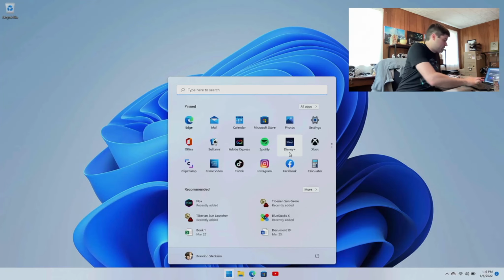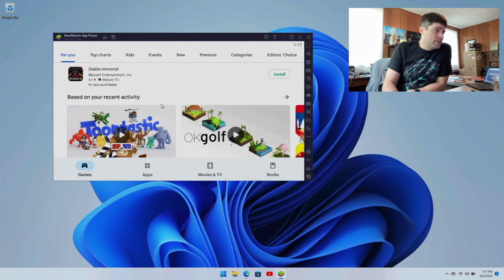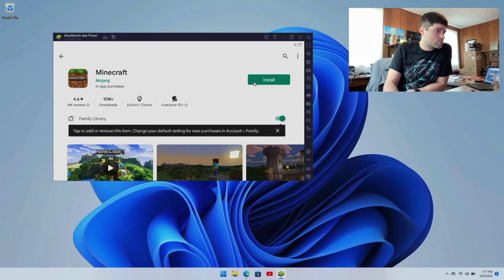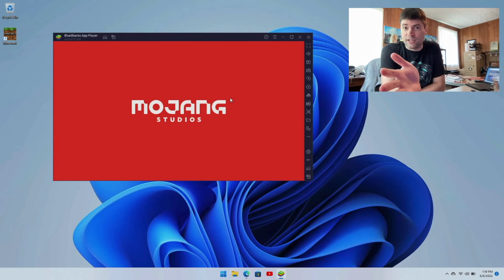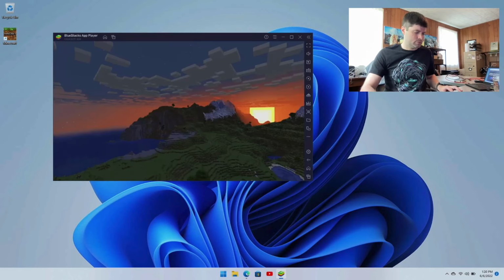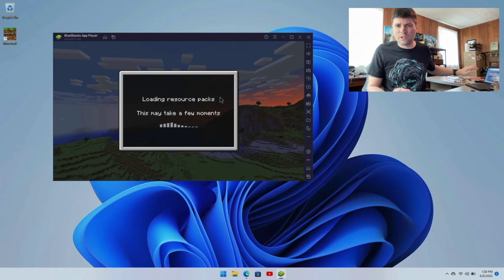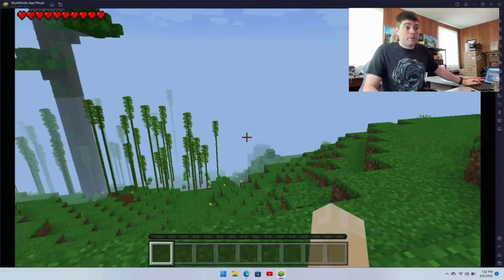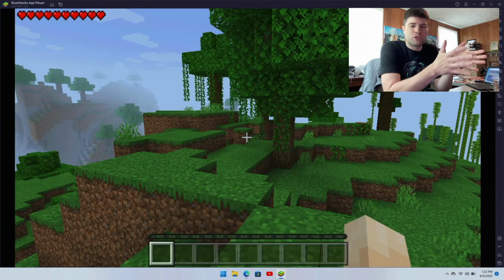Play Android Games on Windows With BlueStacks or Noxplayer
If you've got Windows and want to play some Android games, but the official Microsoft Android implementation will not work for you, here are some alternatives you can try: